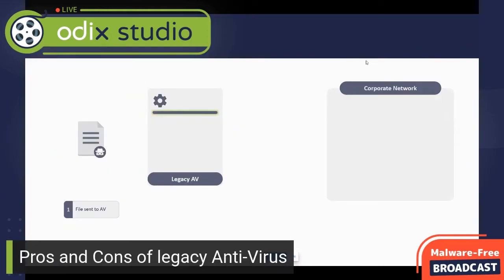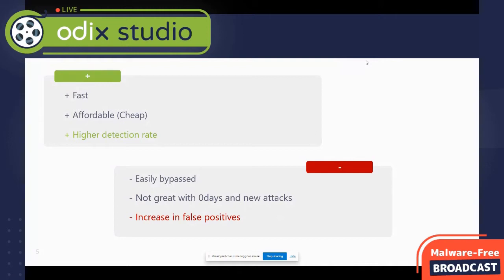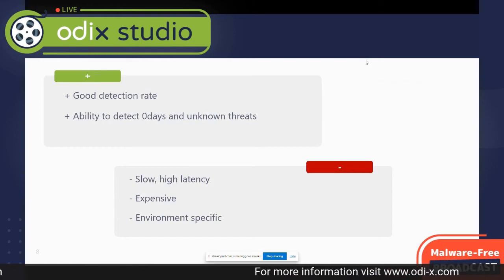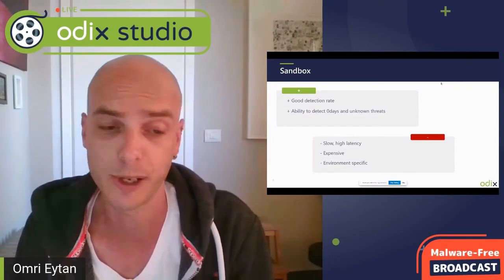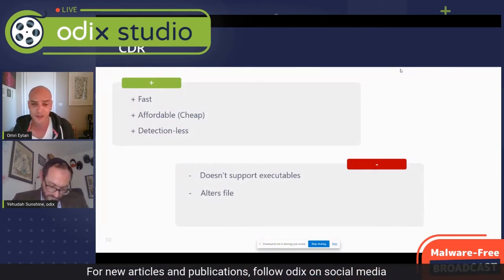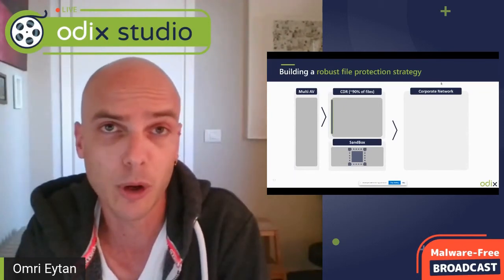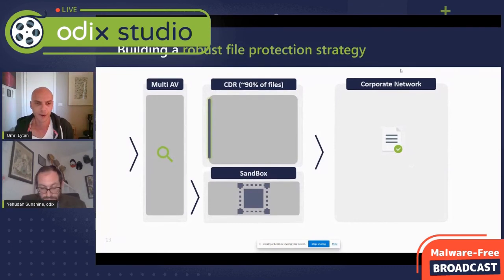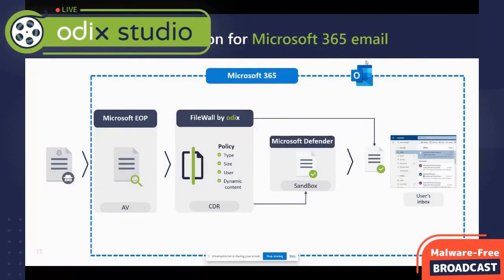How does CDR complement Sandbox technology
How does Content Disarm & Reconstruction Technology differ and compliment sandbox-based solutions? Check out odix CTO Omri Eytan’s take as he highlights the strengths and areas of potential collaboration of these two innovative technologies.